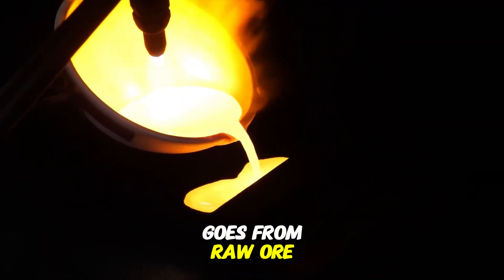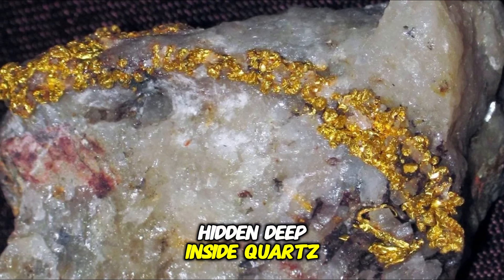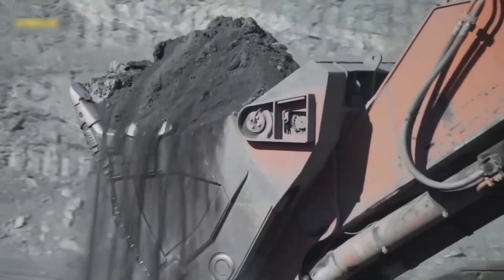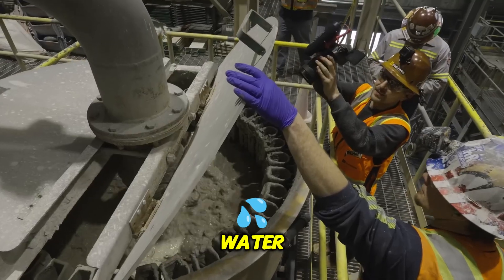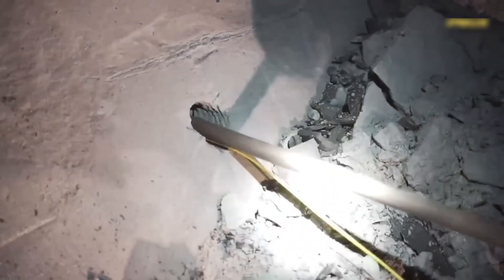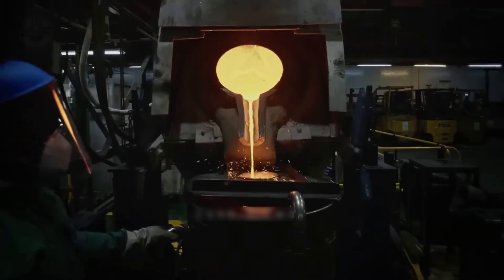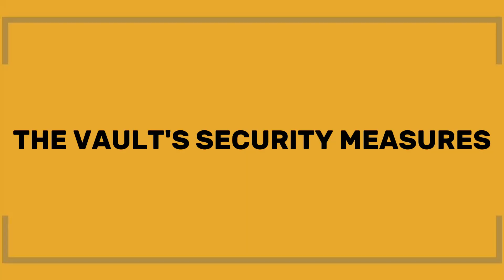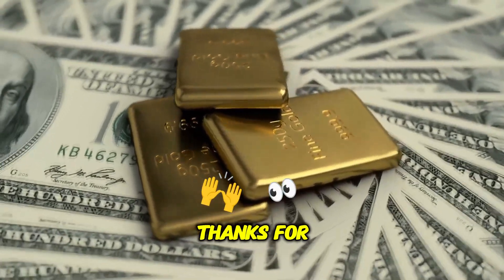How Gold Bars are MADE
Ever wondered how gold bars are made? From the gold mining process to the final product, this video takes you on a journey to explore the art of gold bar production. Witness the intricate process of metalworking gold, where goldsmith techniques meet industrial bullion production. Learn about the assaying techniques used to determine gold purity and value, and how minting gold bars involves a combination of foundry techniques and precision craftsmanship. Whether you're an investor in gold or simply fascinated by luxury metals, this video reveals the intricacies of the precious metal trade, from gold extraction to gold refining. Discover the secrets behind gold bar value and how it's determined, and get an inside look at the world of bullion casting and investment gold. So, sit back and watch as we uncover the fascinating process of how gold bars are made.